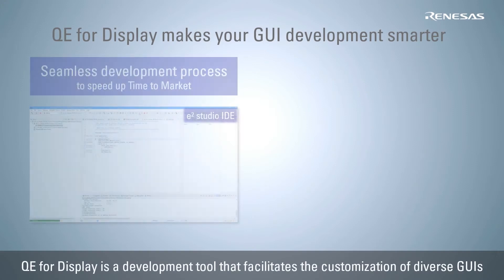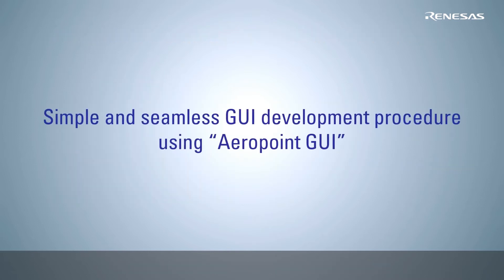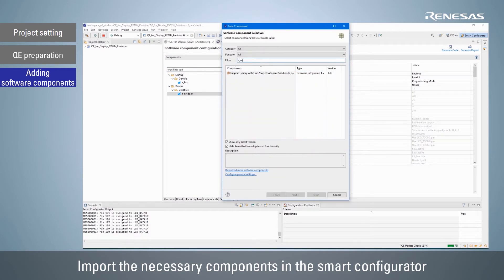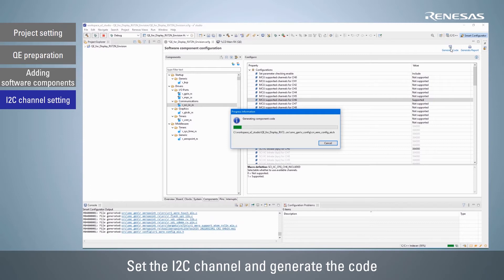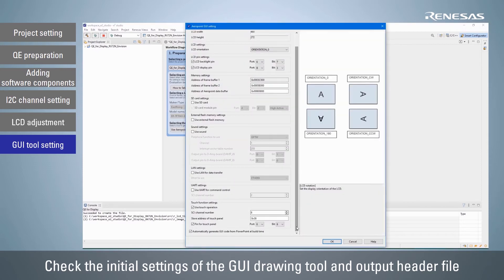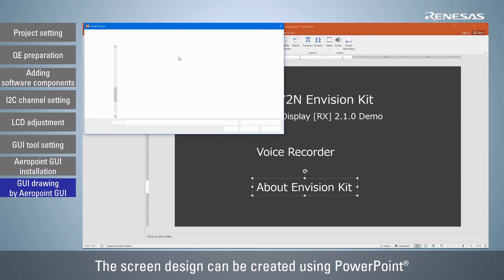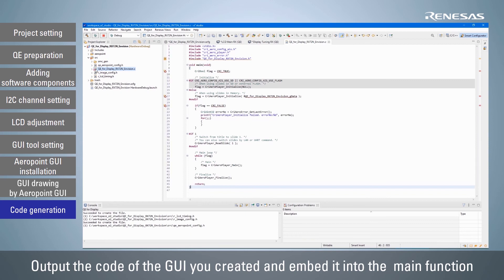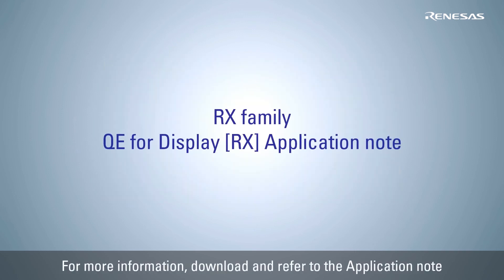EASY GUI DEVELOPMENT BY USING QE FOR DISPLAY + AEROPOINT GUI WITH RX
Tutorial video from the launch of new project to display Power Point images on LCD by using updated QE for Display with RX72N Envision Kit.